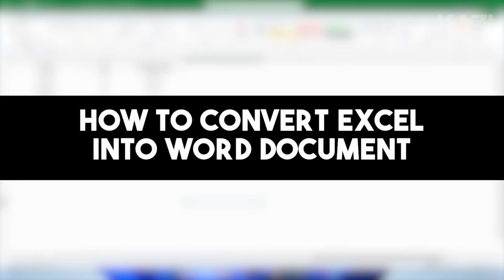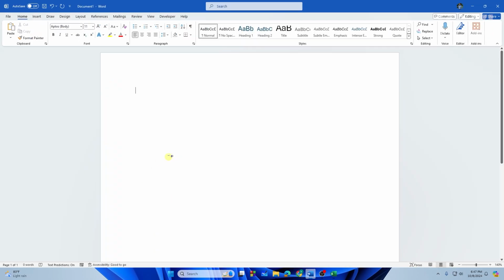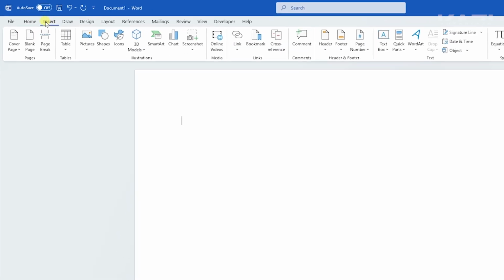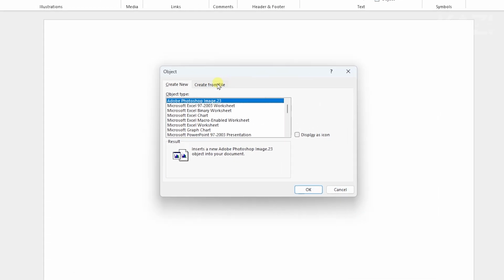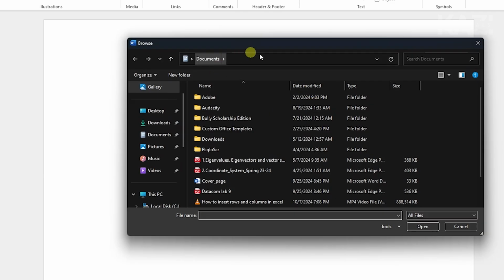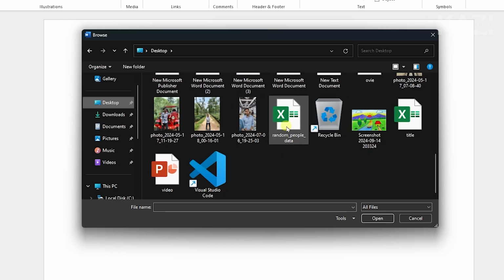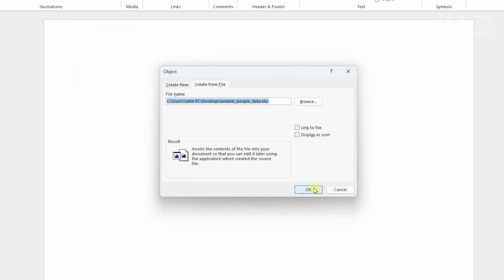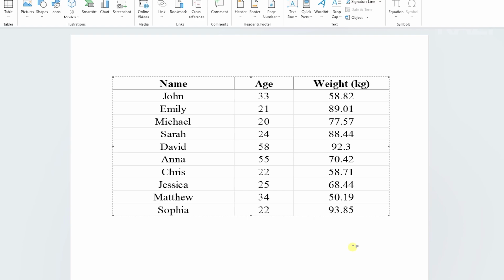How to Convert Excel into Word File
Hey Everyone, Welcome to Tutorial Arena! In this video, I'm going to Show you how to convert excel into word file.